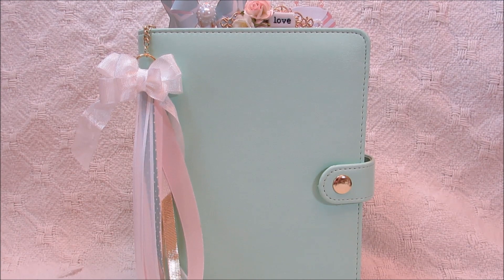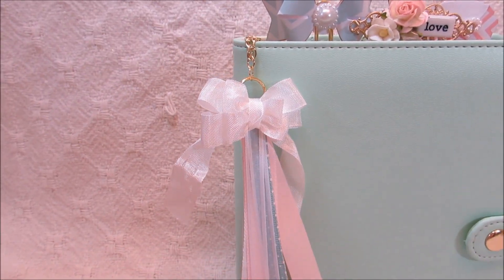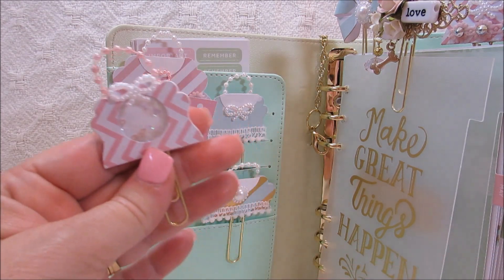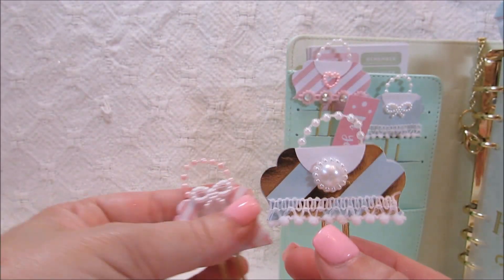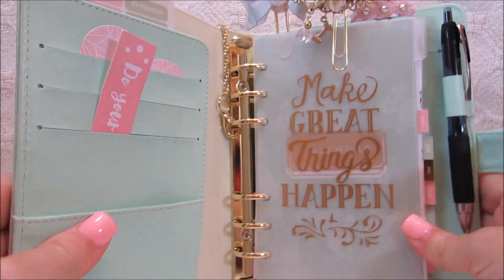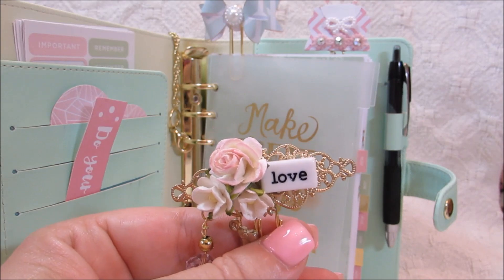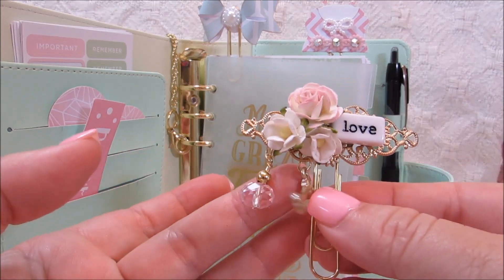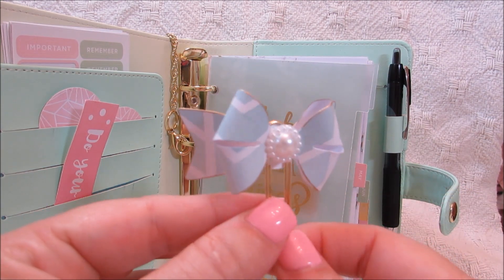Recollections Planner and Purse Embellishments